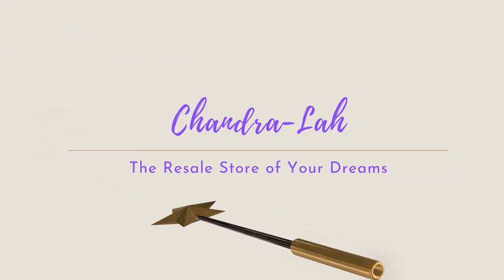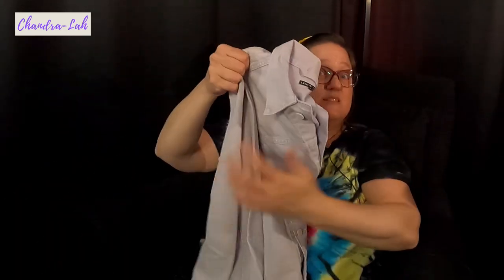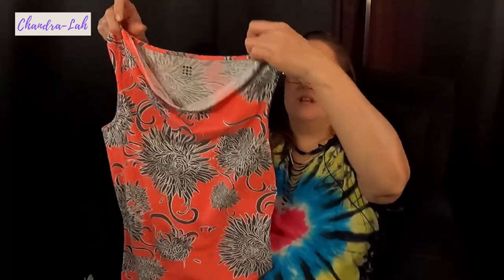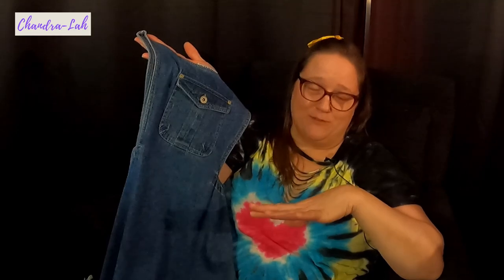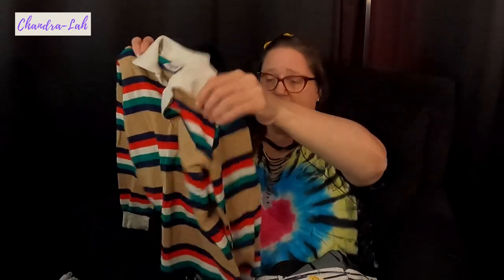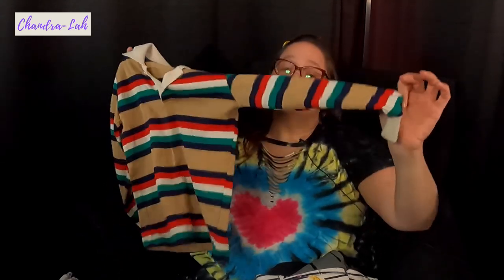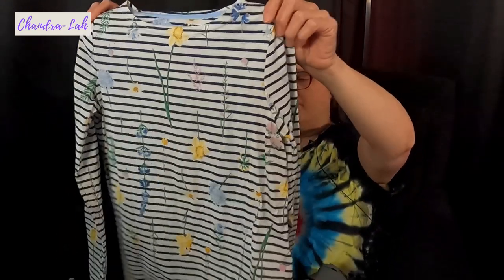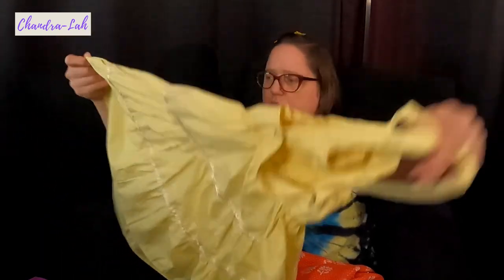What I Listed This week!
Join me as I discuss how I got started in the wonderful world of eBay, with 20 years experience, showing you the things I love most about reselling!

My eBay Store!

Amazon Links!
Rollo Wireless Shipping Label Printer

Rollo Direct Thermal Shipping Labels Pack of 500

Poly Mailers 12x15.5 100 Pack